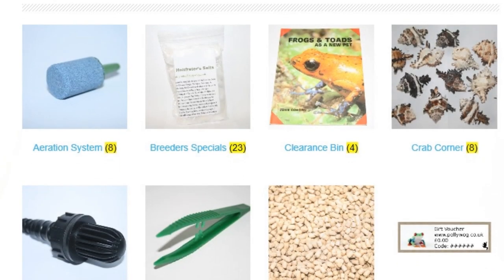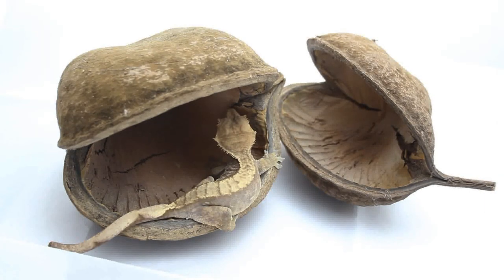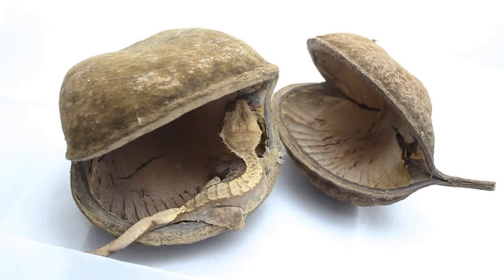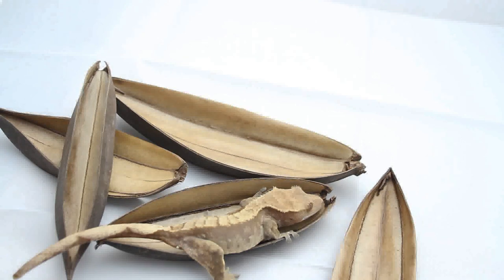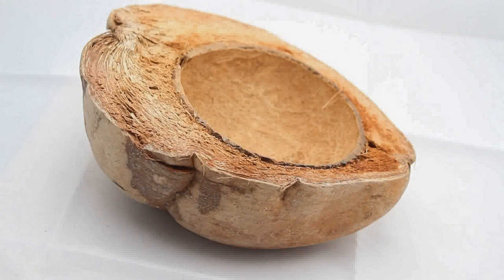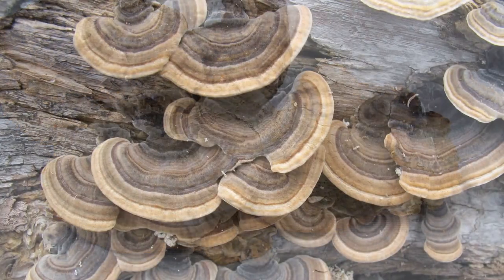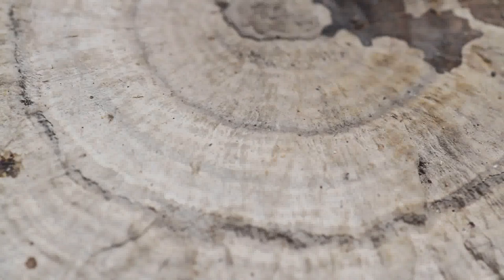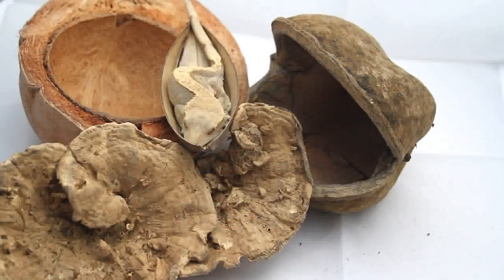Natural Tank Decorations | Pollywog Haul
In today's video I go through a few items I got from Pollywog.co.uk. These items can work for amphibians or reptiles. In this case I will be using them with my Crested Gecko.